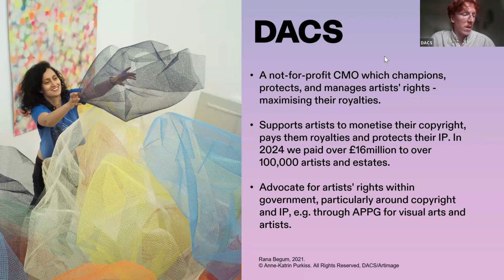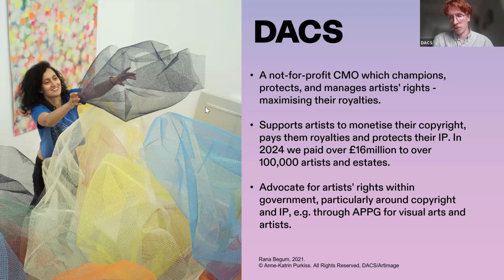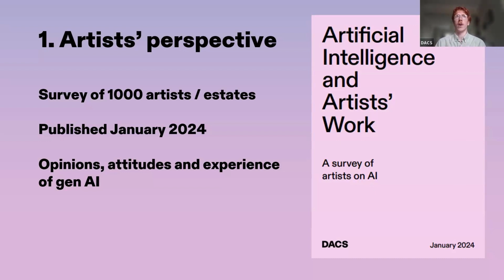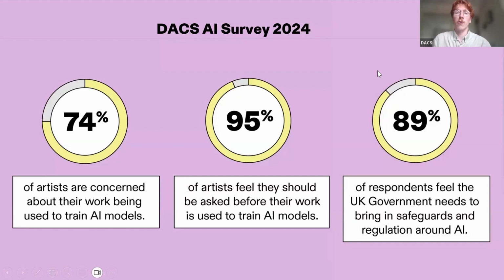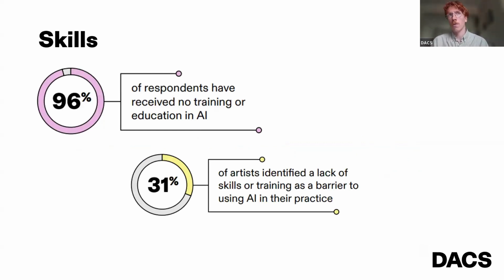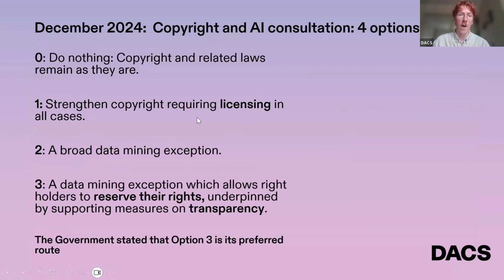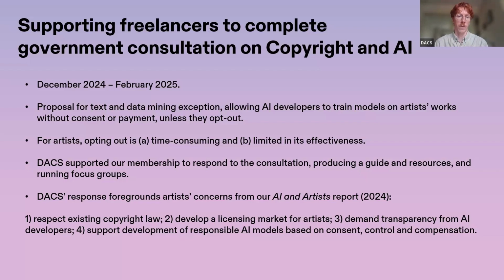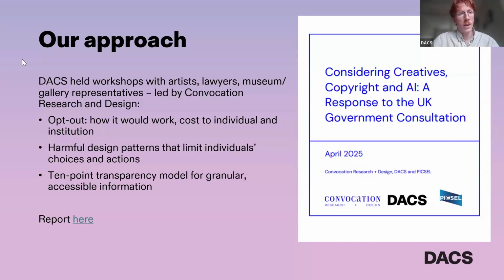A DACS Presentation on Artists and AI for Bethlem Gallery Artists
This is a recording of a presentation by Alistair Small, Communications and Engagement Lead at the Design and Artists Copyright Society (DACS) that proceeded a Q&A session with Bethlem Gallery artists.

It took place on Thursday 3 July 2025. With huge thanks to Alistair for this presentation!